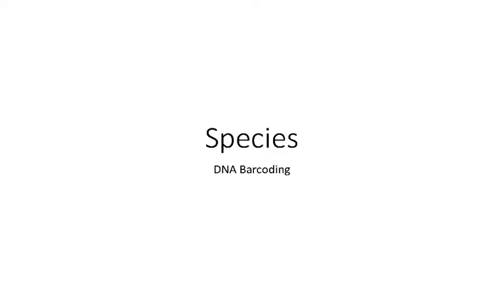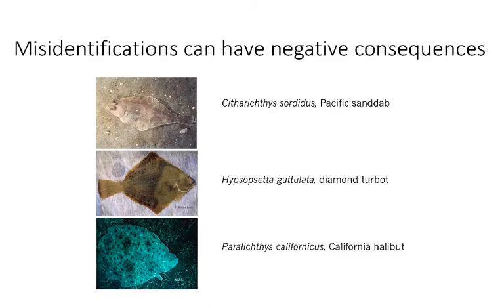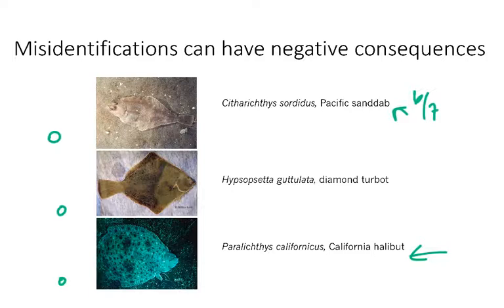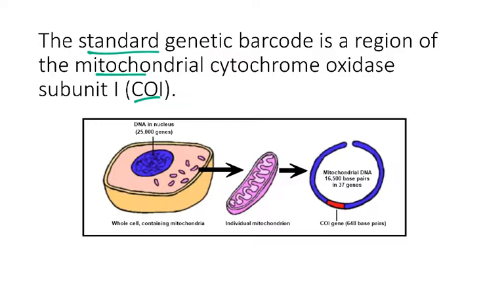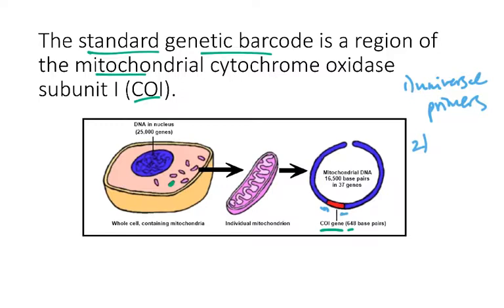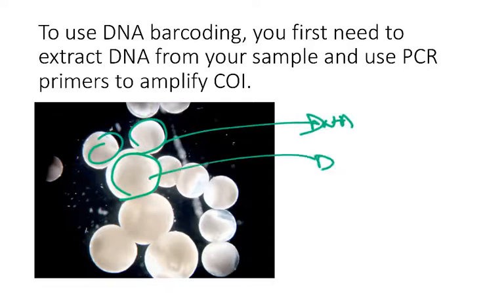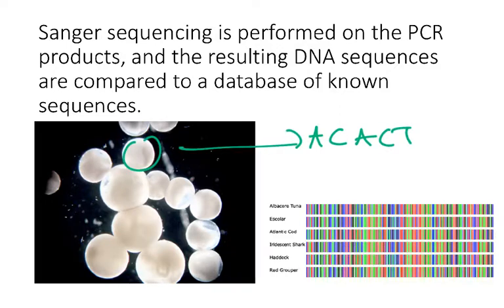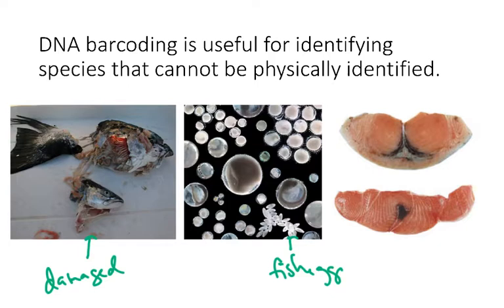BIO178 Week 3 Species DNA Barcoding